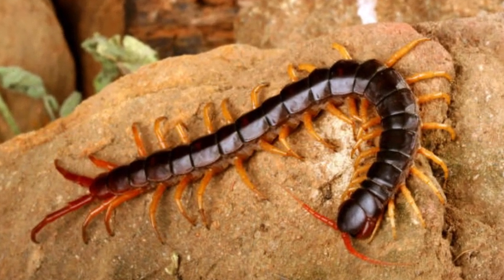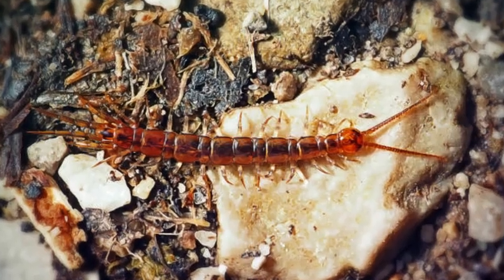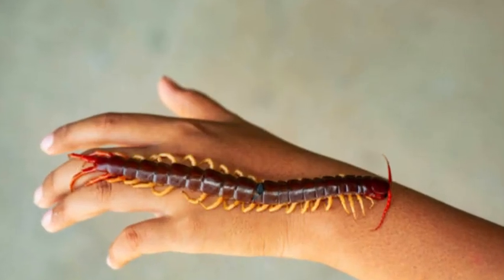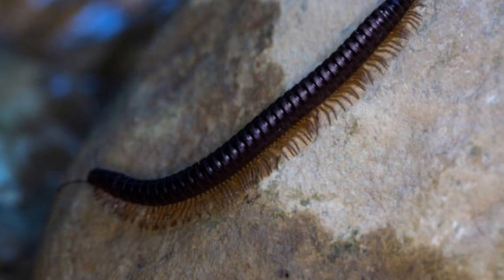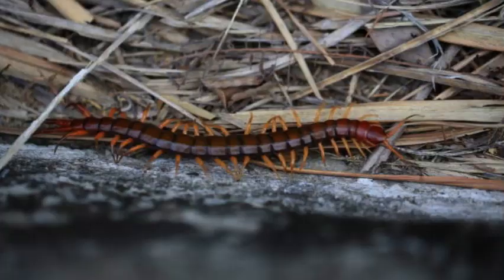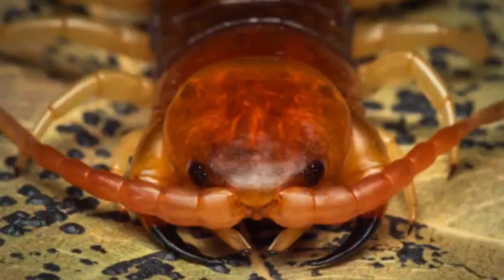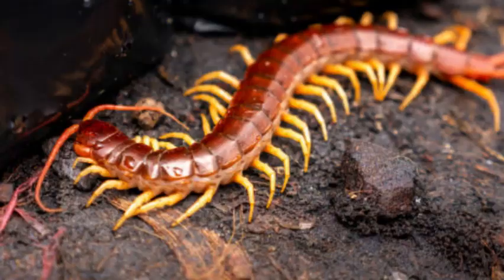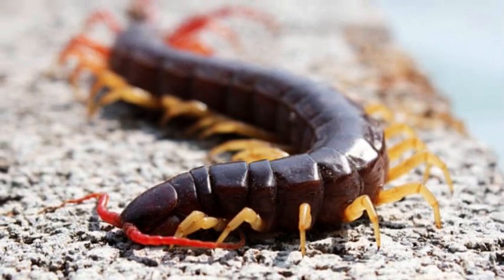Centipedes are fascinating arthropods that belong to the class Chilipoda Made with Clip champ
Centipedes are fascinating arthropods that belong to the class Chilopoda. They are characterized by their long, segmented bodies and numerous pairs of legs, with each segment typically bearing a single pair. Here is some information about centipedes:

Physical Characteristics:
Centipedes vary in size, ranging from a few millimeters to over a foot in length, depending on the species. They have elongated bodies composed of numerous segments, and the number of legs per segment varies across species. Centipedes can have anywhere from 15 to over 350 pairs of legs, with the total leg count increasing with each molting stage. The front pair of legs is modified into sharp pincers called forcipules, which are venomous and used to capture and immobilize prey.

Habitat and Distribution:
Centipedes are found worldwide, except in polar regions. They occupy a variety of habitats, including forests, grasslands, deserts, and caves. They can be found in soil, leaf litter, rotting logs, and other moist environments, as they require high humidity for survival. Centipedes are predominantly nocturnal creatures, emerging at night to hunt for prey.

Diet and Predatory Behavior:
Centipedes are carnivorous and feed on a variety of invertebrates, including insects, spiders, worms, and small vertebrates. They are skilled predators and use their venomous forcipules to inject venom into their prey, paralyzing or killing them. Once immobilized, centipedes use their legs to hold and grasp their prey while consuming it.

Defense Mechanisms:
Centipedes possess a variety of defense mechanisms to protect themselves. Aside from their venomous forcipules, they may emit defensive secretions that deter or repel predators. Some species have brightly colored or patterned bodies to warn potential predators of their venomous nature. When threatened, centipedes can curl their bodies and tuck their legs under their body segments to appear less vulnerable.

Reproduction:
Centipedes reproduce sexually, and most species lay eggs. After mating, the female deposits the eggs in a protected location, such as soil or rotting wood. The eggs hatch into juveniles, which resemble miniature versions of adults. Juvenile centipedes undergo a series of molts to grow and develop into adult individuals.

Benefits and Ecological Role:
Centipedes play an important role in ecosystems as natural pest controllers. They help regulate populations of insects and other invertebrates, contributing to the balance of ecosystems. Their predatory nature makes them beneficial in reducing populations of potential agricultural pests.

While centipedes are generally harmless to humans, some larger species can deliver painful bites that may cause localized swelling and discomfort. However, most centipedes are not aggressive towards humans and will only bite when provoked or threatened.

In summary, centipedes are intriguing arthropods with their segmented bodies, numerous legs, and predatory behavior. They serve as valuable components of ecosystems and contribute to pest control. Their unique adaptations and intriguing behaviors make them an important and fascinating part of the natural world.